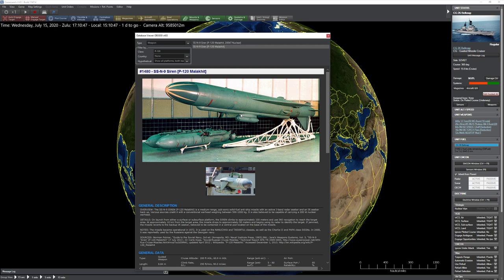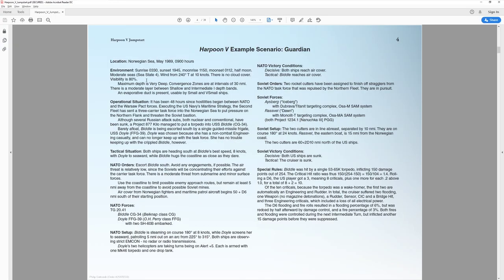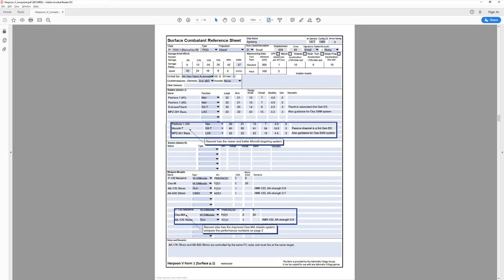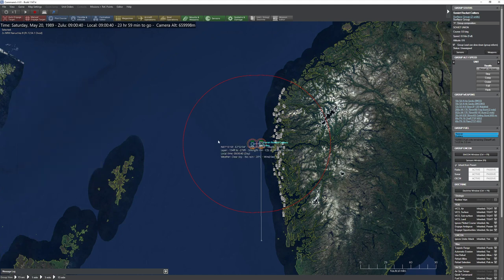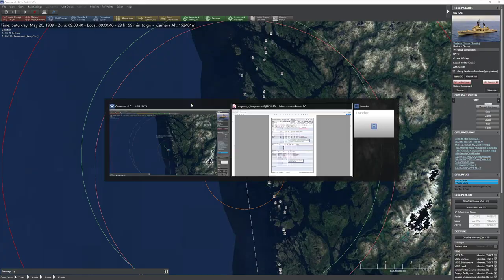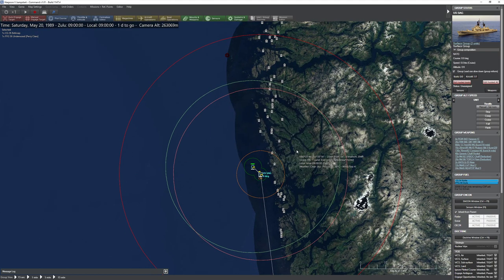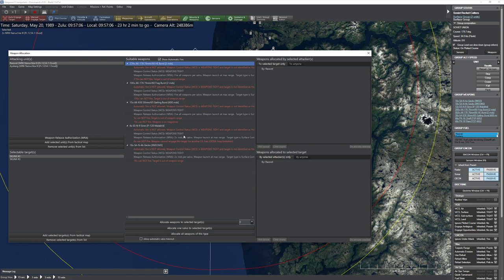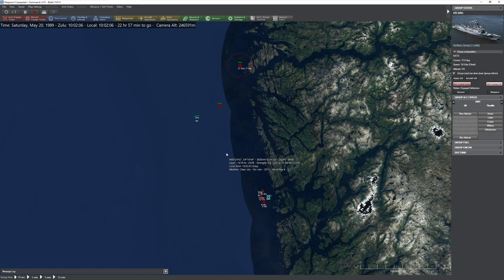Harpoon V Scenario in Command: Modern Operations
In this video we use the Harpoon V jump start rules as a basis for scenario creation and editing.  Details on adding/removing sensors and weapons in addition to translating details from H:V are provided in the video.